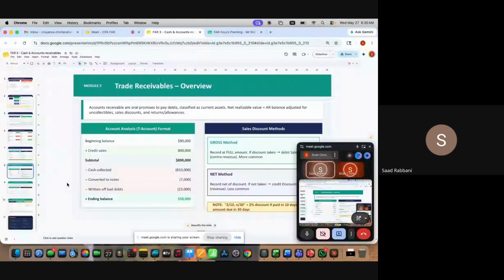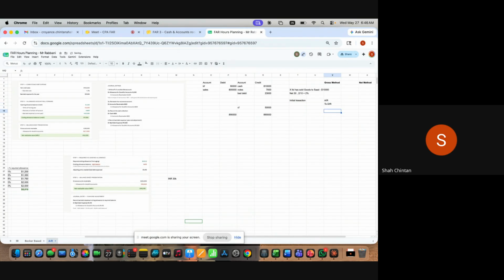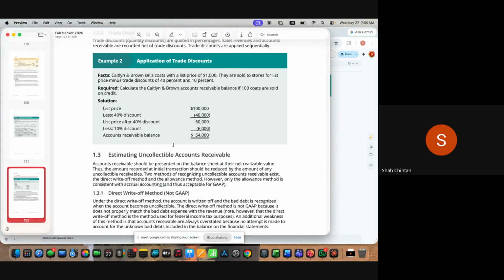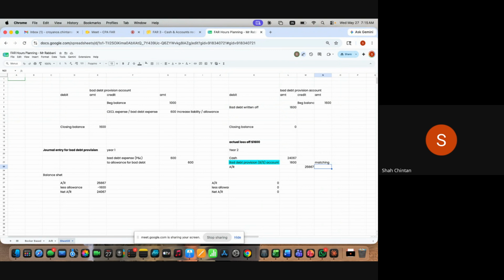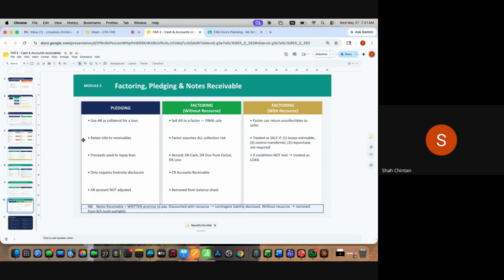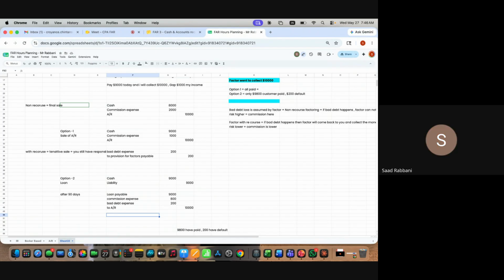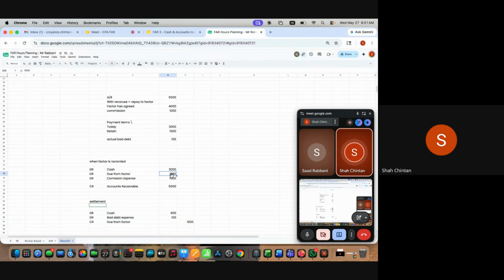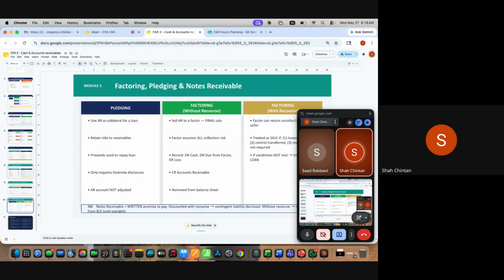FAR 3 A R , Factoring and CECL